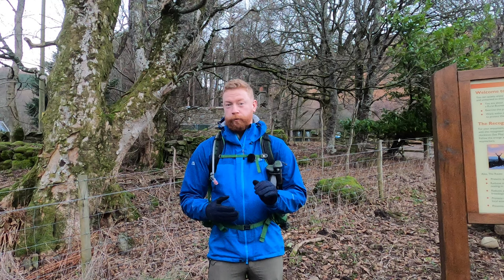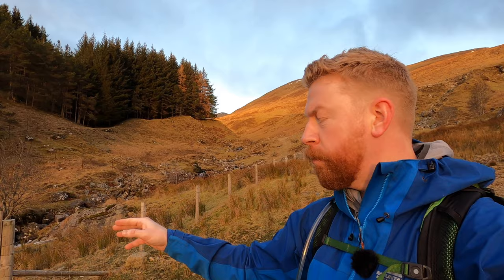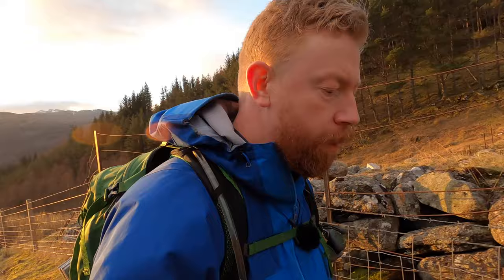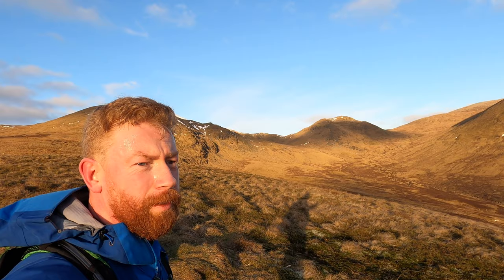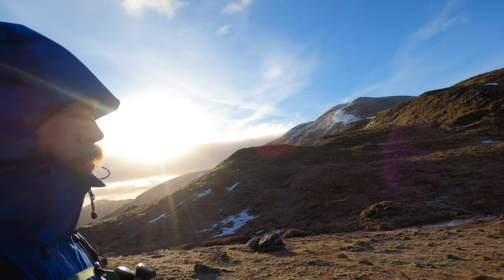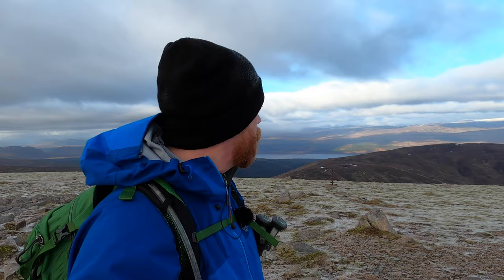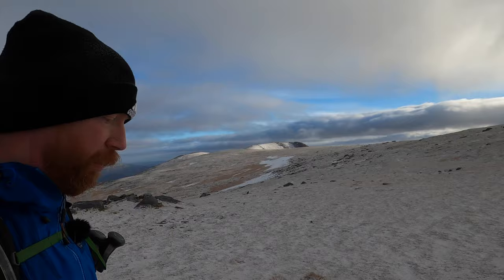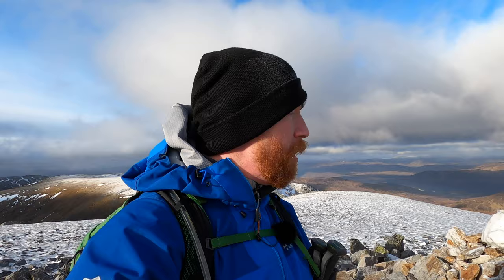Glen Lyon Loop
The Glen Lyon Group

An ascent of four Munros; Càrn Gorm, Meall Garbh, Càrn Mairg and Creag Mhòr

Parking in a small car park in Invervar to the South of the road

The initial walk is through a gate to the West side of a small house. From here, there's an easily followed path over two stiles or through to large gates.

The path meanders for a while before you reach a third gate, passing through this it is important to keep to the left and follow the deer fence. It is tempting to follow the hydro track here but that would be the reverse of this route.

Following the deer fence you gain another hydro track and eventually you are required to cross the Invervar Burn. Moving past the dam on the left, a little further on there's a very questionable bridge. If you're not keen crossing this, there is a smaller section of the burn a little farther on.

Once across the burn, and you make your way past the forest on the left, the real ascent starts.

Progress is steady on the very broad South side of Càrn Gorm. There are plenty of flat sections to give you a little respite prior to ascending once more.

Reaching the top of Càrn Gorm offers and excellent view point to the Ben Lawers group to the South and West. You will start to see the full scale of the walk ahead from here.

Moving onto Meall Garbh, there's a steady descent to the bealach and renascent up to Meall Garbh. There's nothing too strenuous here and the second summit is made in good time. On the top of Meall Garbh there is a cairn made from old metal fence posts. You can't miss it! The summit is fairly large and flat and you can move around to take in all the surrounding views.

Moving on to summit number four. This is a little longer and tricker to reach. we looped round, eventually heading South towards the Munro top of Meall à Bhàrr. After gaining this, we progressed East along the brad ridge towards Càrn Mairg. Once atop this Munro it's fairly easy to see the remains sections of the hike.

Care has to be take descending this one as there is small crags and steep sections to the South East. By head directly East there is a faint path to be gained before making your progress South towards Creag Mhòr.

There's a large rocky summit on Creag Mhòr with fantastic view points again in all directions. At this point you will see how far you've come with Càrn Gorm sitting proud in the distance.

The descent back to the hydro track is steep and grassy in places, so care must be taken here not to slip. The descent is very quick and the main hydro track is gained prior to reaching the road which leads to the car park.

As a multi-Munro day, I would say this is one of the easier ones I have completed. Definitely one to look into for your first big hike.

A good day with some amazing views.

OS Explorer Map OL48
Ben Lawers